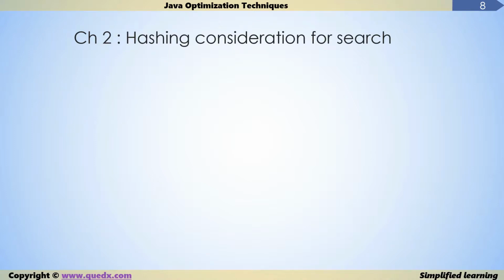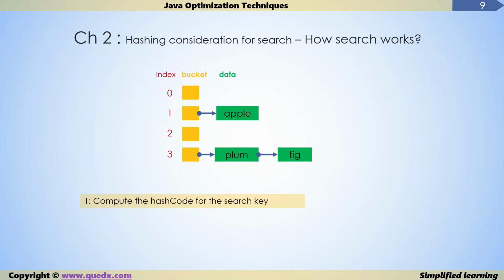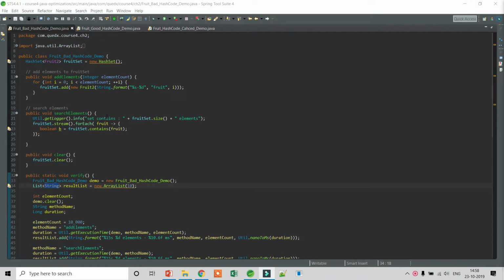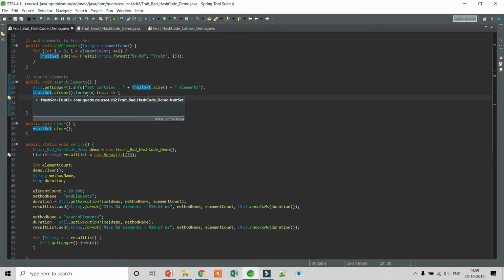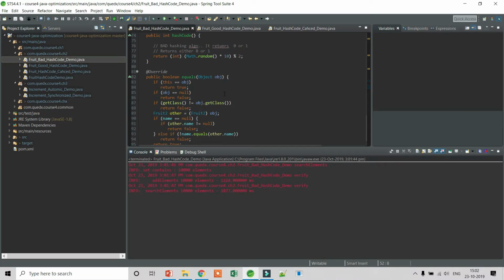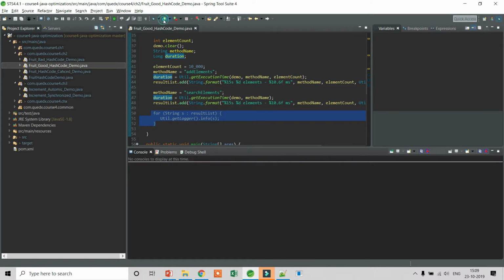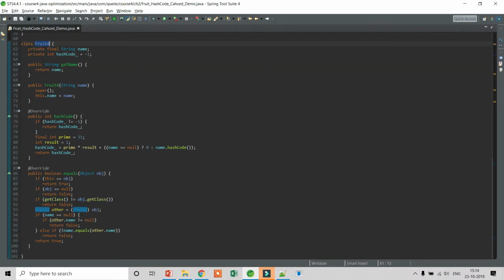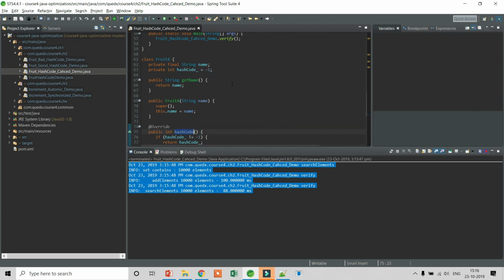Java optimization techniques - Hashing consideration for search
Hashing
HashSet
HashMap
Optimization